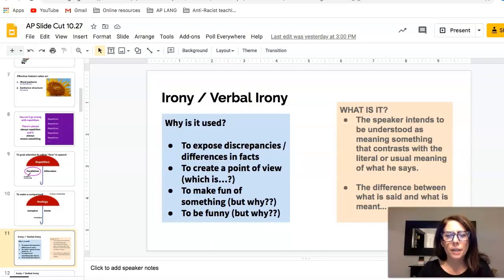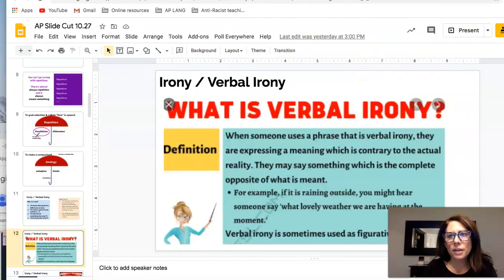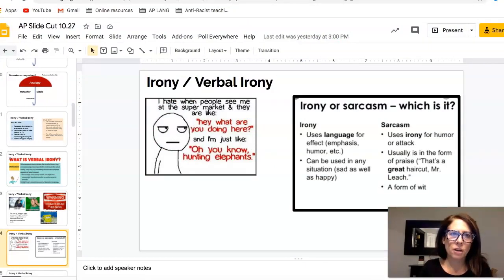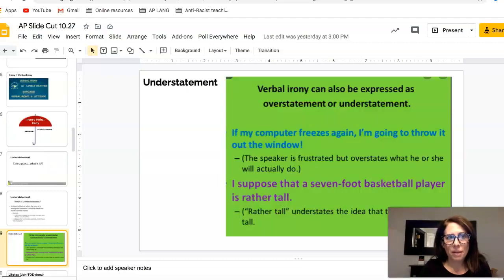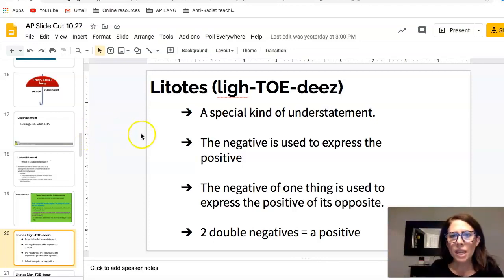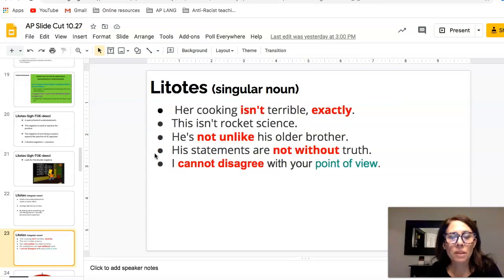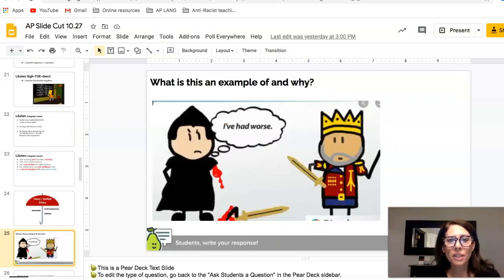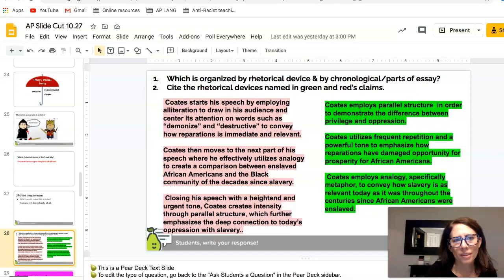Irony, Sarcasm, Understatement, Litotes